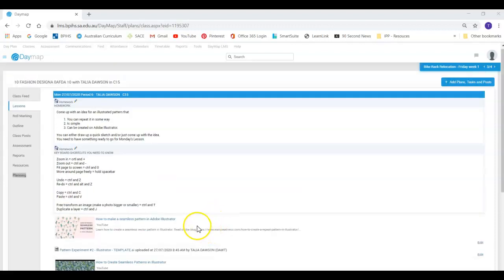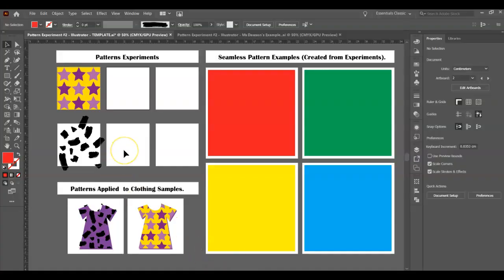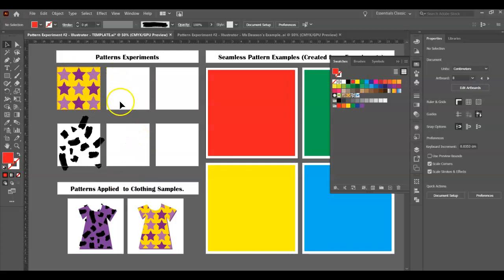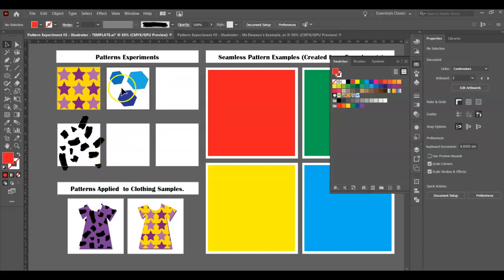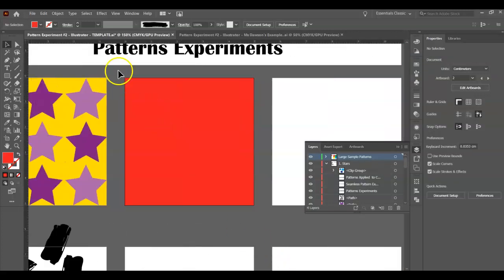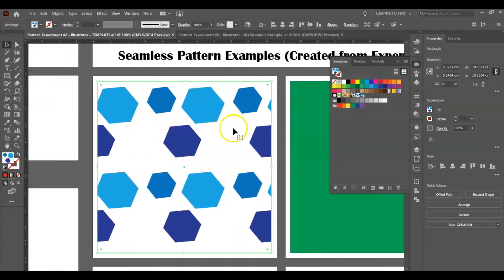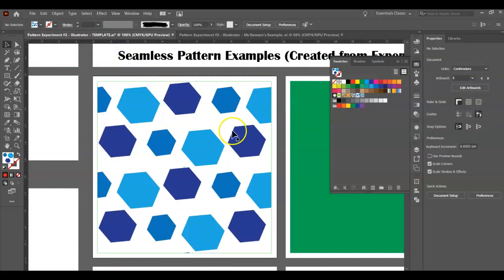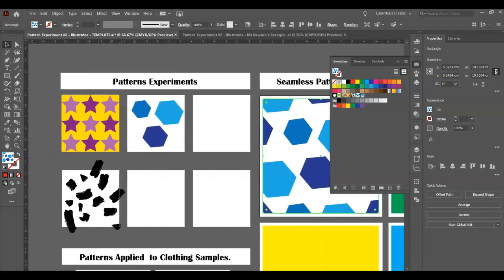Creating Seamless Patterns in Illustrator - Part #1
Using basic shapes and colours to create basic patterns